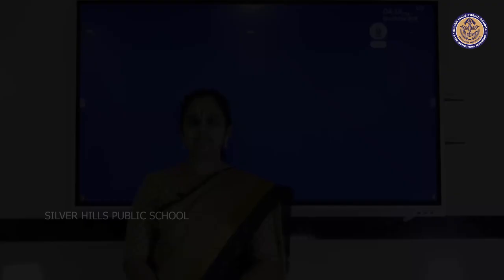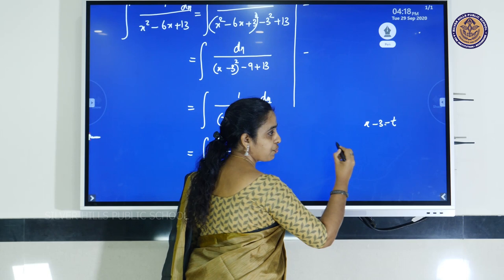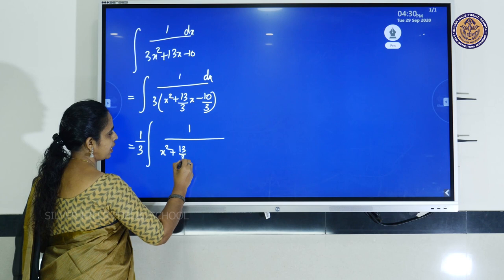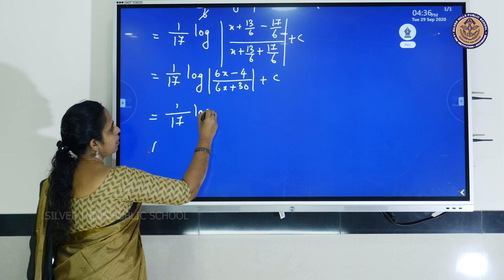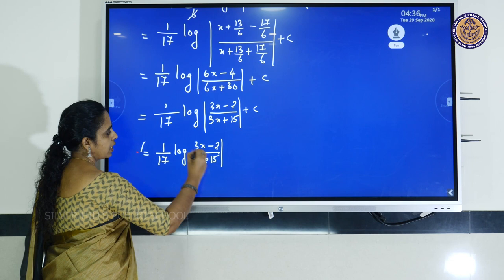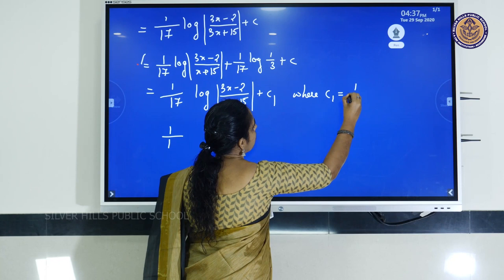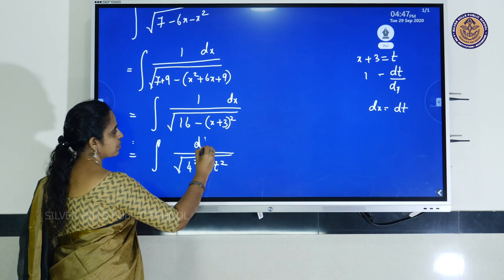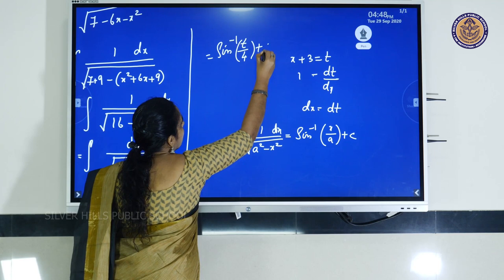Maths | Integrals | Kavitha S Nair | Class XII | CBSE | Silver Hills Public School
Mathematics
Integrals
Class | X | CBSE

Presented by Kavitha S Nair
Camera : Sunil Kumar
Editing : Tharun Raj

Layout and Design : Water Creative Studio